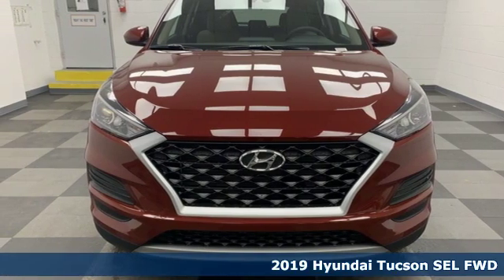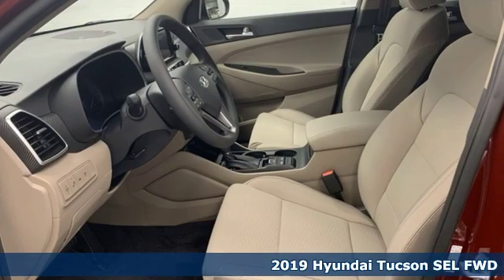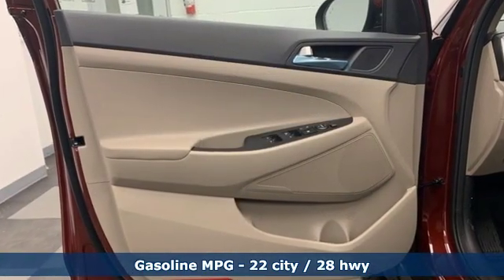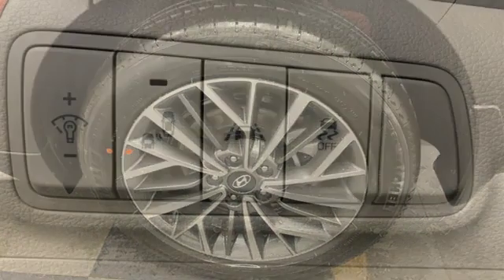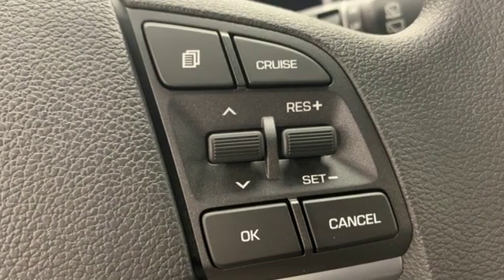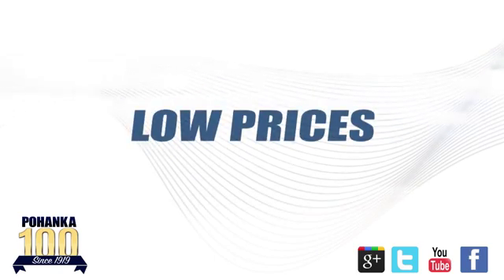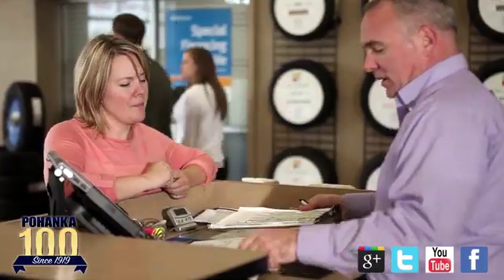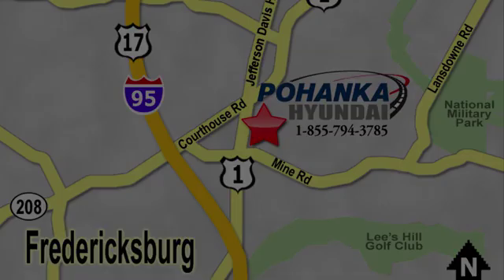New 2019 Hyundai Tucson Fredericksburg VA Richmond, VA HKU963287 - SOLD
Year: 2019
Make: Hyundai
Model: Tucson
Trim: SEL
Engine: 2.4L 4-Cylinder
Transmission: Automatic
Color: Red
Interior: Beige
Stock #: HKU963287
VIN: KM8J33AL8KU963287
Red 2019 Hyundai Tucson SEL FWD 6-Speed Automatic with Shiftronic 2.4L 4-CylinderbrbrHOME OF THE LIFETIME WARRANTY. 22/28 City/Highway MPGbrbrbrWe make every effort to provide accurate information, please verify options and price before purchase, Pohanka is not responsible for errors or omissions. All vehicles subject to prior sale. Quoted price available on in-stock units only. All prices are exclusive internet prices only. Financing is subject to approved credit through designated lender. Price plus tax, tags, dealer processing fee of $799 and freight of $810 - $1100. All customers will qualify for all manufacturer rebates and incentives included in the price, some require financing through the manufacturer. Some manufacturer rebates are not compatible with special manufacturer finance offers. Manufacturer Rebates and incentives are valid during the time period set by the manufacturer and are subject to change without notice. Additional manufacturer rebates and incentives may apply to those who qualify and may lower the sales price. 2 or more available at this price.

Address:
5200 Jefferson Davis Hwy